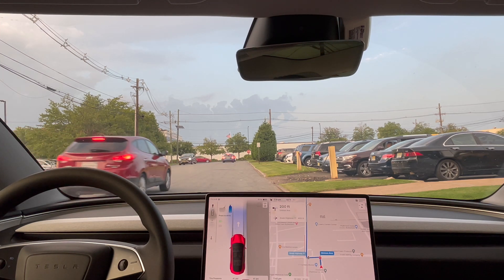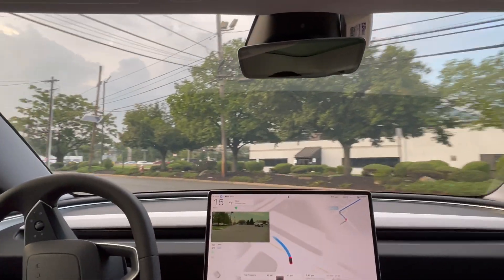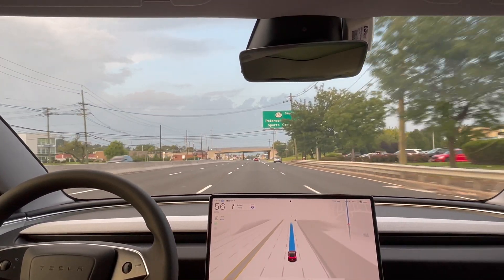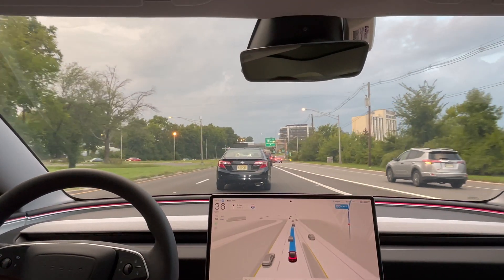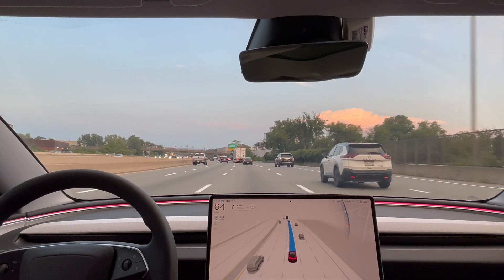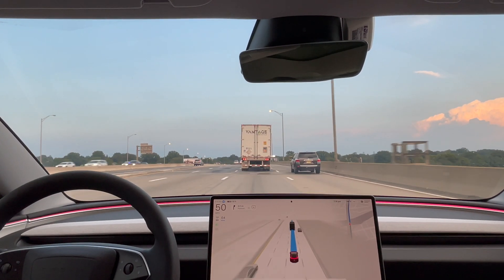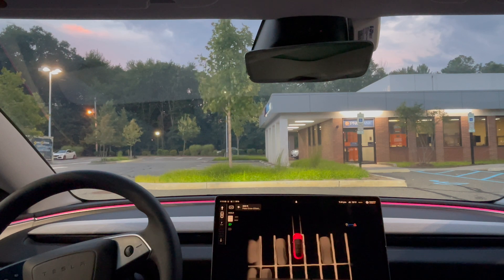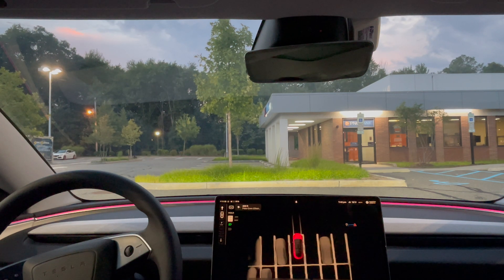Tesla FSD v12 End To End For Highways Is Here...Partially.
FSD actually works on some highways here in NJ, so here's a video of it. Afterwards it finds a spot in a parking lot and parks itself.